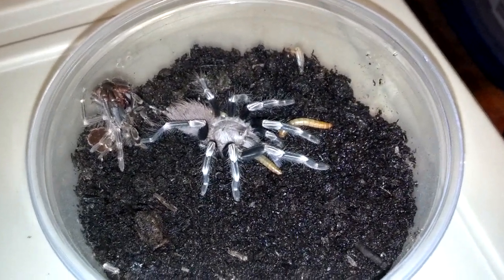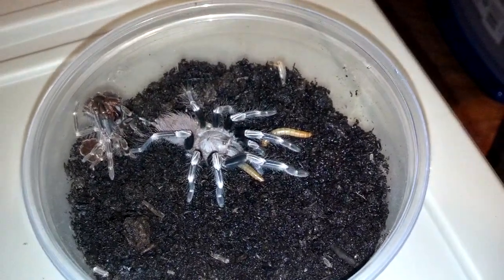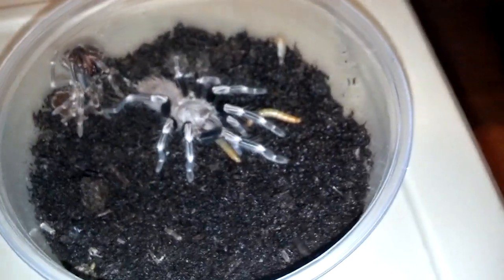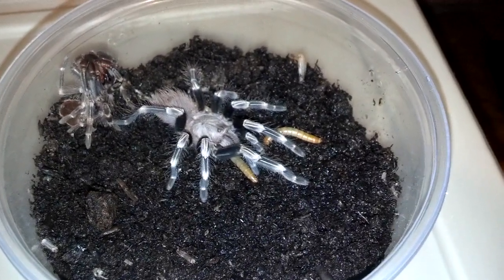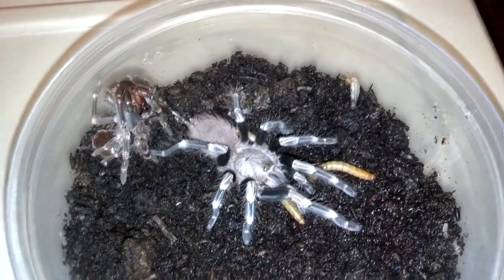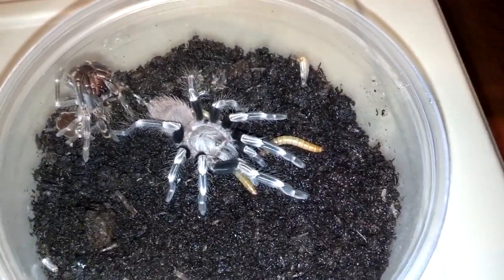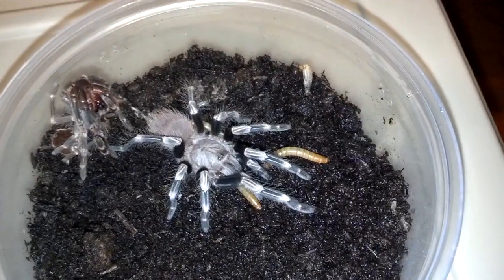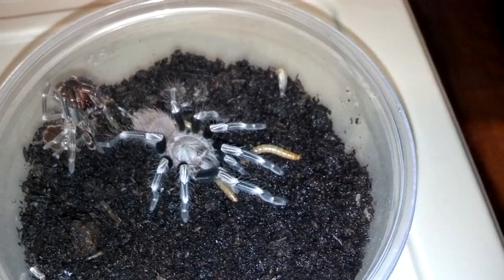Brazilian red and white after molt